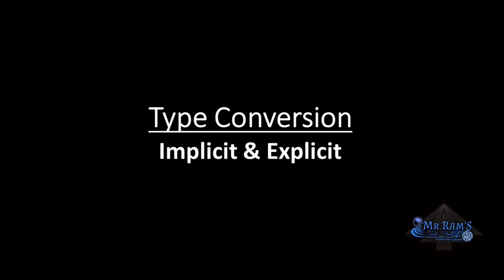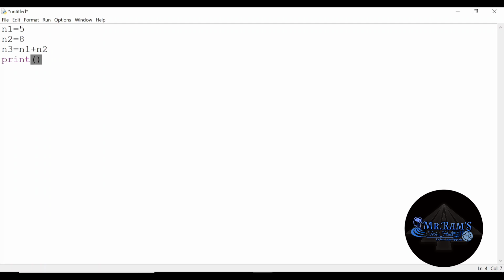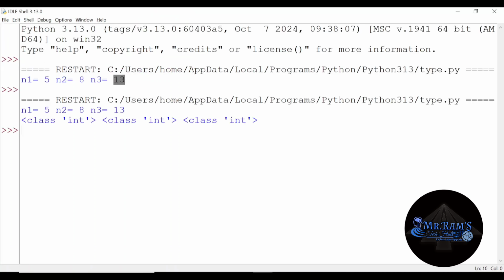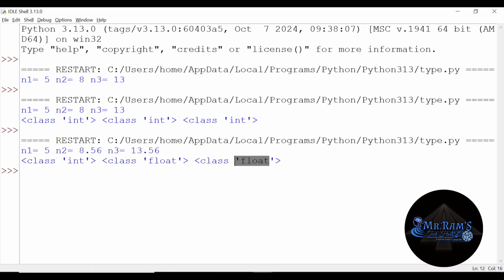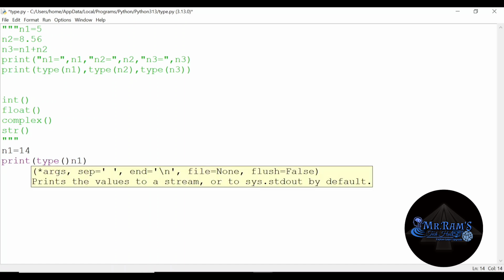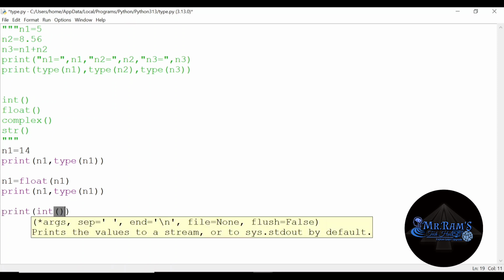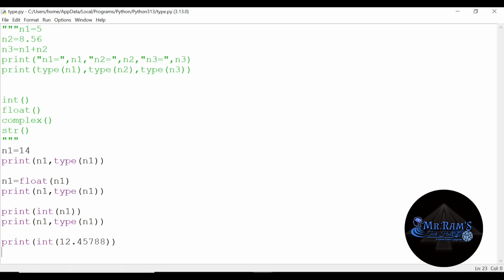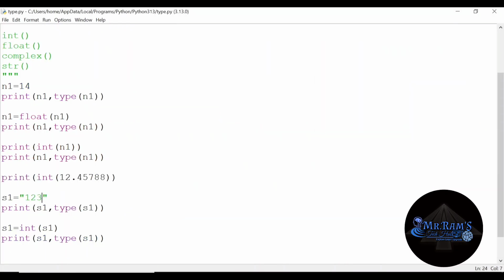#7 Type Conversion in Python | Implicit & Explicit Type Conversion | Type Casting in Python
"Mastering Type Conversion in Python"
"Python Type Conversion Explained"
"Convert with Confidence: Python Type Conversion Tutorial"

"Learn how to seamlessly convert data types in Python. This video covers the basics of type conversion, including implicit and explicit conversion, casting, and common pitfalls to avoid. Understand how to convert between integers, floats, strings, lists, dictionaries, and more. Perfect for beginners and experienced Python developers alike."

Chapters:

00:00 Introduction
01:07 Implicit type Conversion
05:42 Explicit Type Conversion

Related Questions:

1. How do I convert a string to an integer in Python?
2. What's the difference between int() and float() in Python?
3. How do I convert a list to a tuple in Python?
4. Can you explain type casting in Python?
5. How do I handle type conversion errors in Python?
6. What are the most common type conversions in Python?
7. How do I convert a dictionary to a JSON string in Python?
8. What's the purpose of the str() function in Python?
9. How do I convert a float to a string in Python?
10. Are there any performance implications of type conversion in Python?